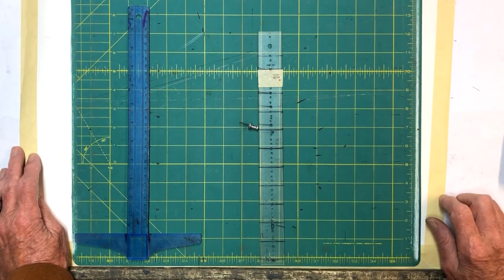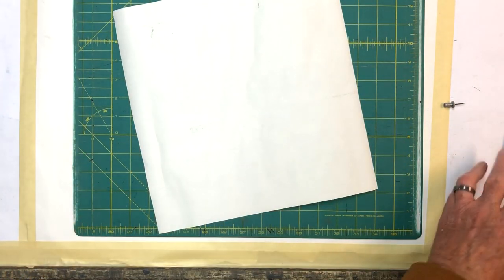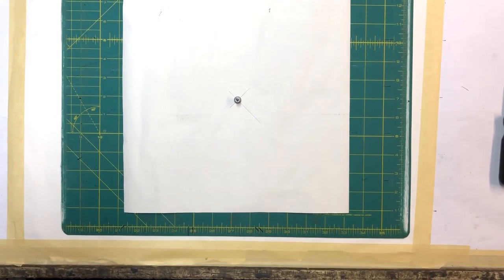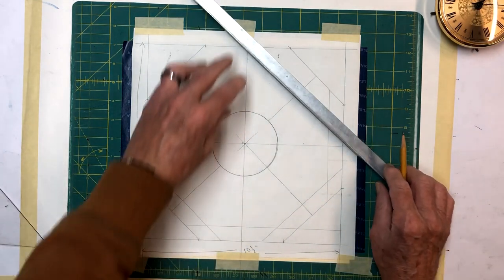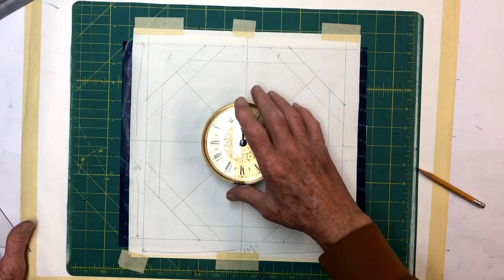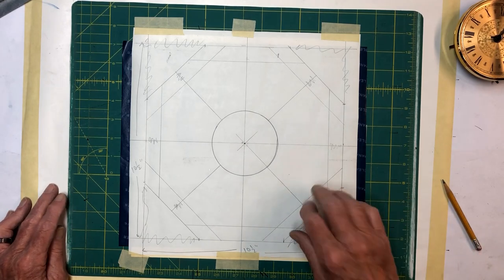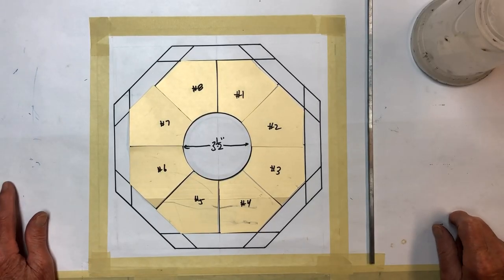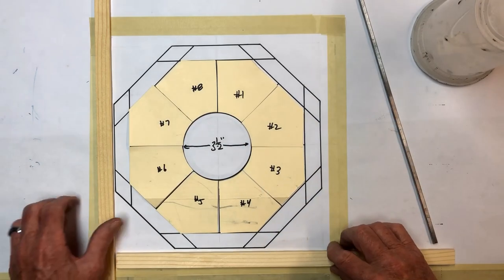Leaded Glass Clock for beginners!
This video will show you from start to finish how to make this leaded glass clock. It's for beginners and not hard to make.